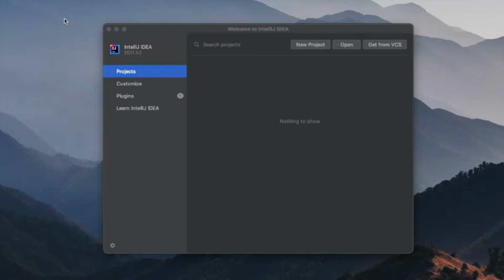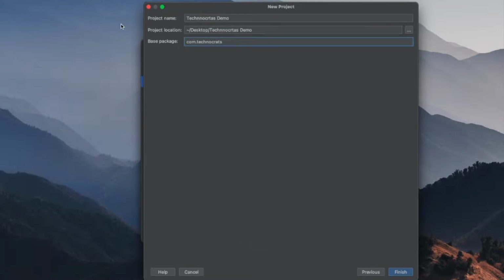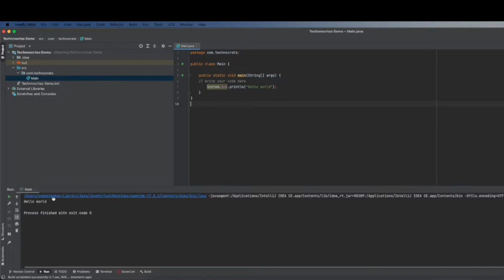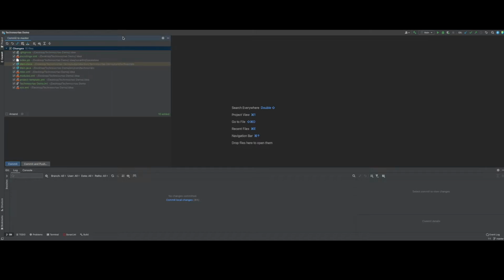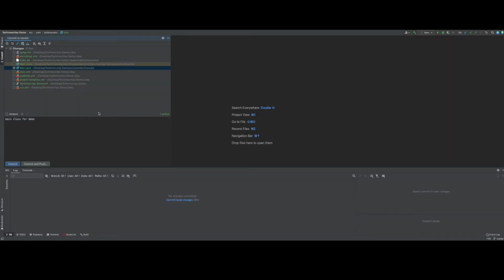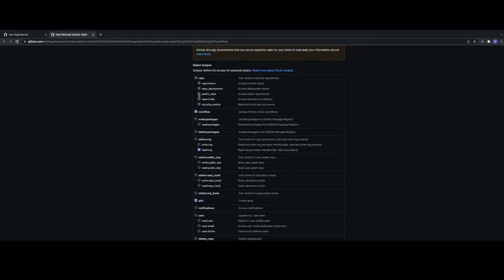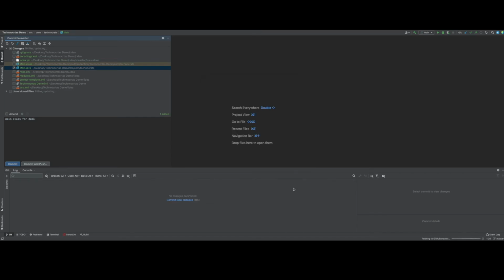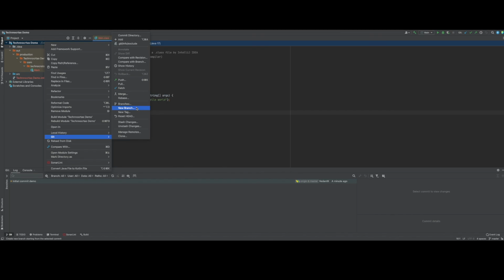Create and upload project on Github using Intellij idea plugin | Git Tutorial ch 3 | The K Academy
Create and upload project on Github using Intellij idea git plugin | Git Tutorial chapter 3

Introduction 00:00
How to enable git on Intellij Idea 02:36
How to commit git project on Intellij Idea 02:59
How to connect local git repository with remote git repository 04:45
How to upload project on GitHub using Intellij idea git 04:45
Thank You 08:20